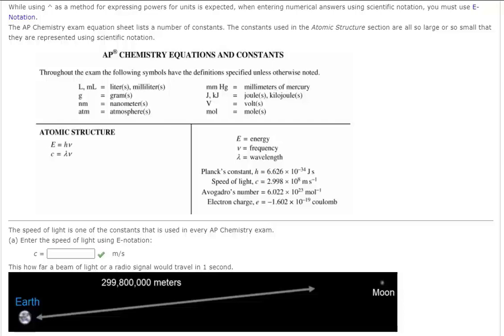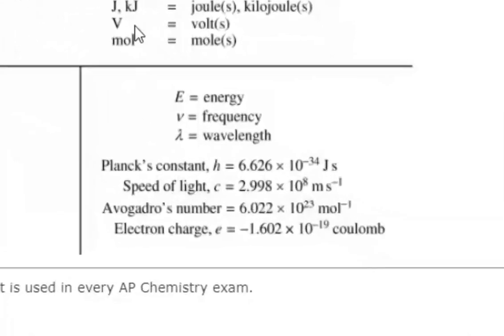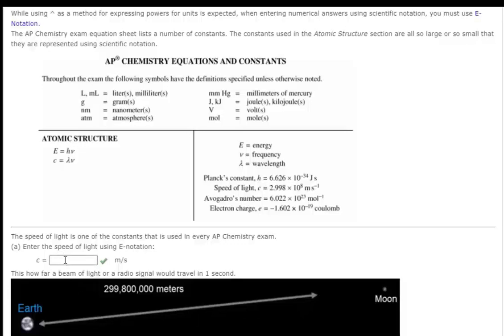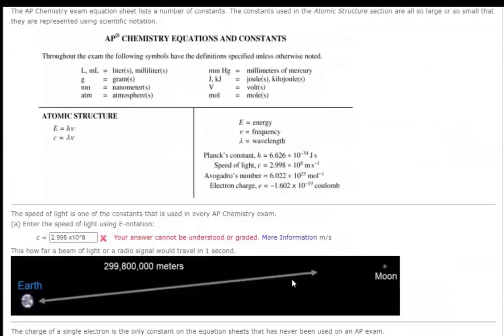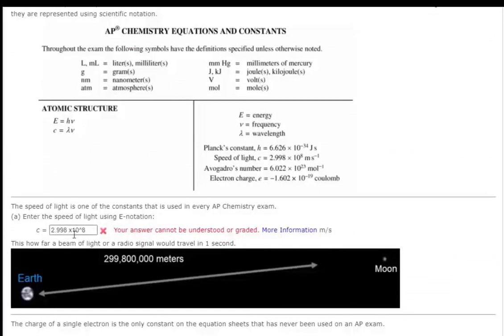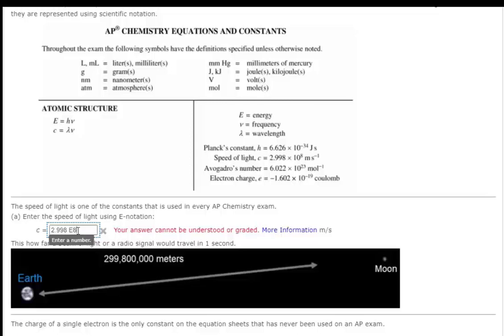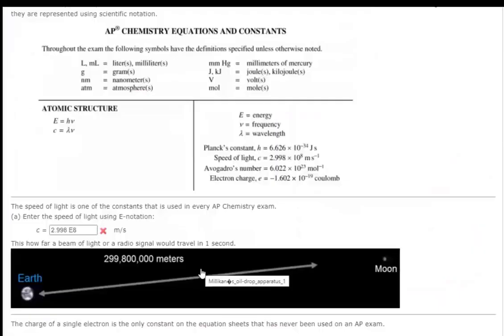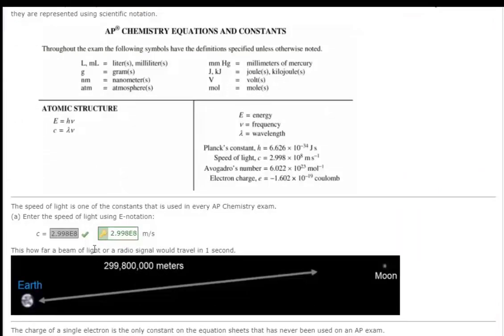AP01.15 C00 E notation in WebAssign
How enter scientific notation in WebAssign Questions